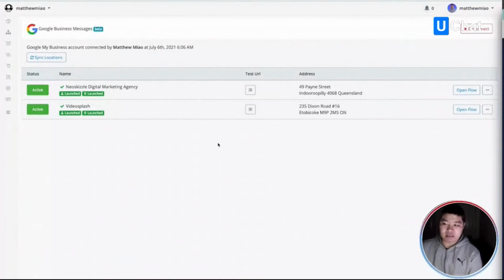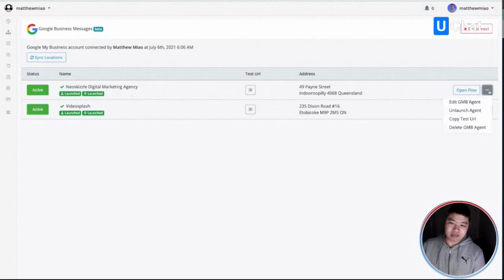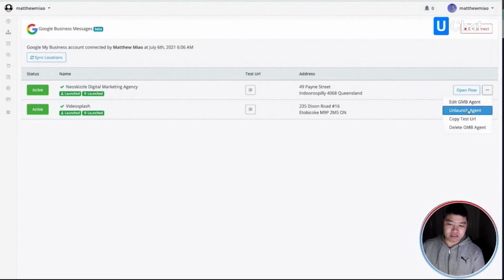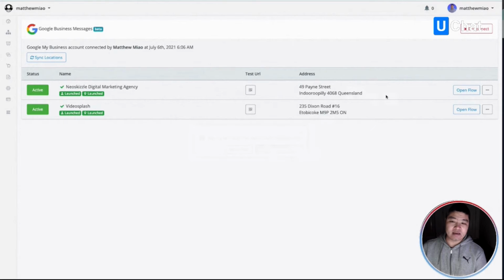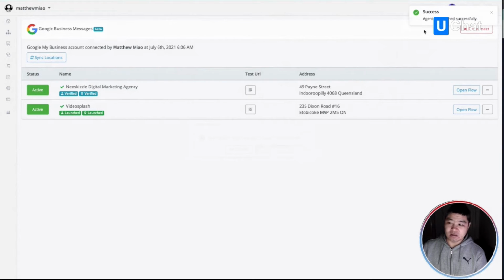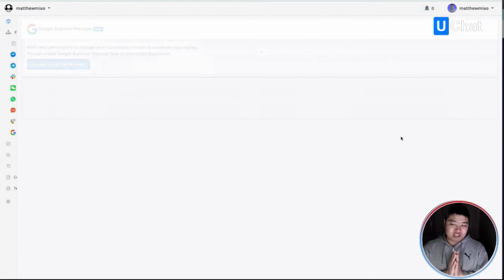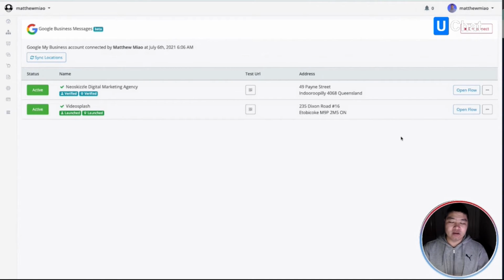Unlaunch Google Business Messenger Chatbot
If you ever want to unlaunch your Google Business Messenger Chatbot, here is a short tutorials to show you how to do that.